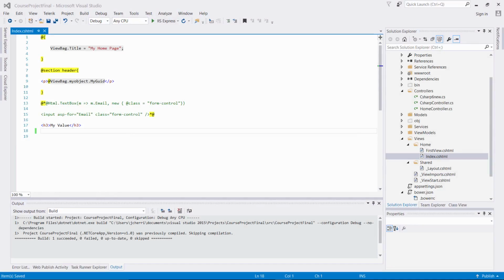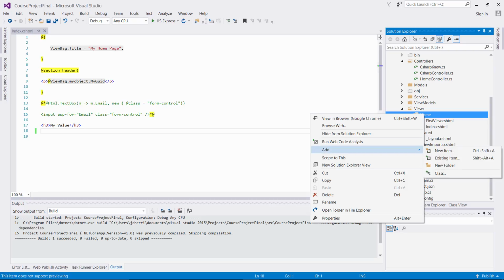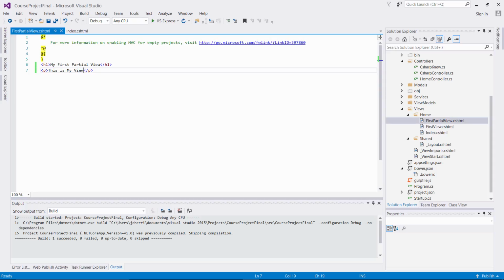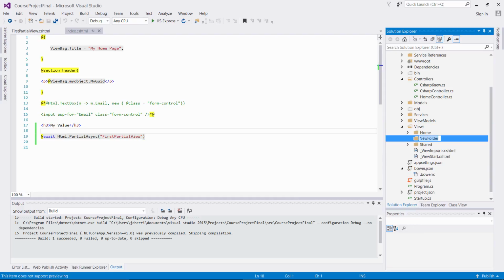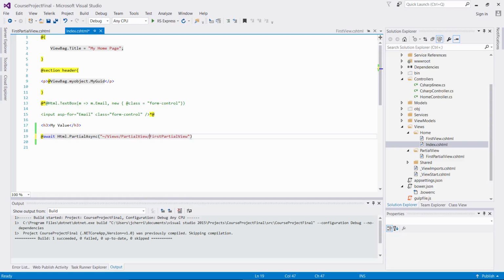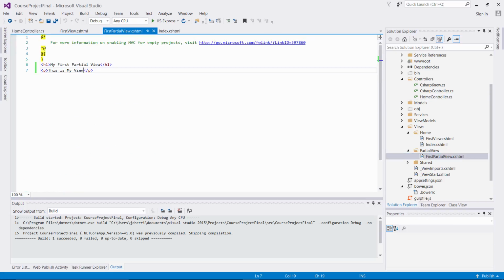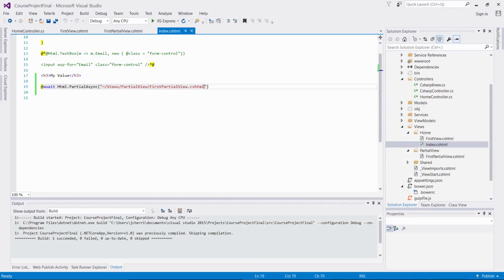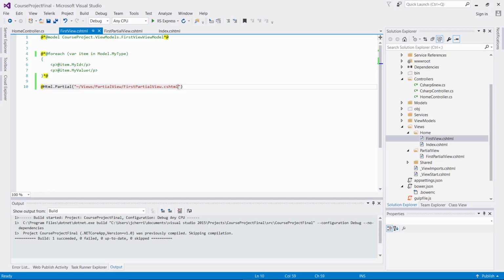Learning ASP.NET x69 MVC Views PartialViews